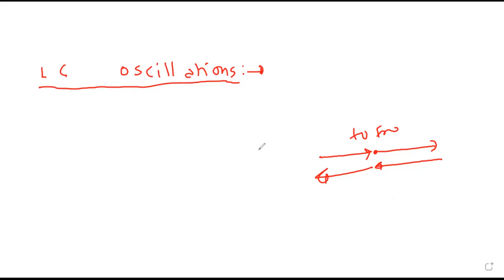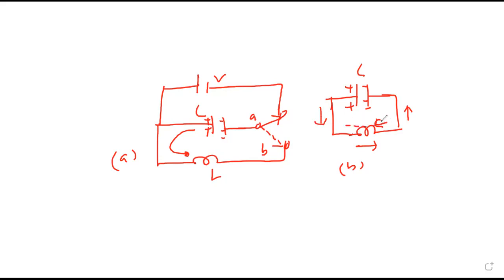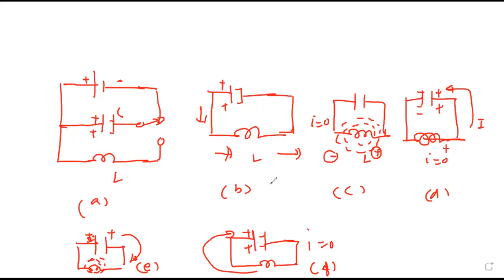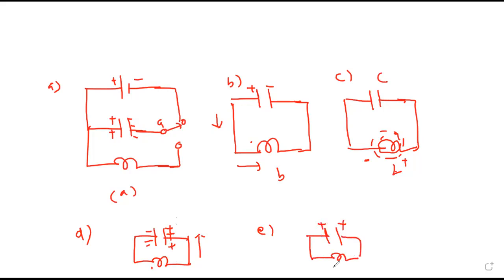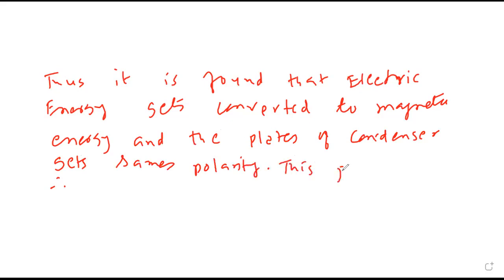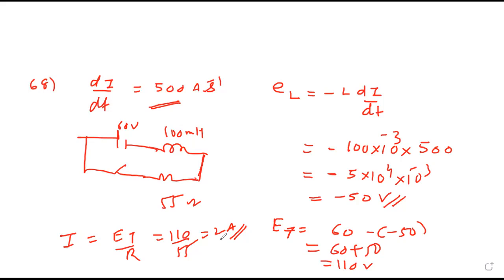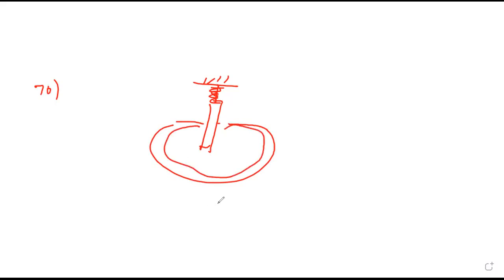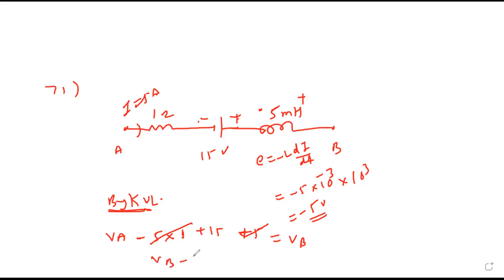EMI 12 EVG (8/9/2021)